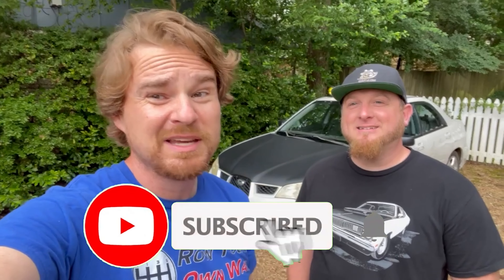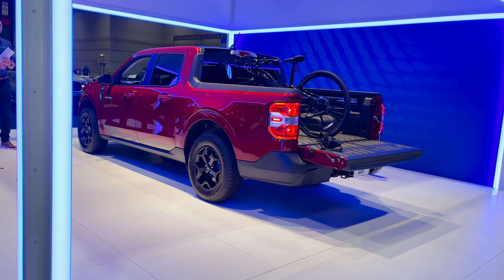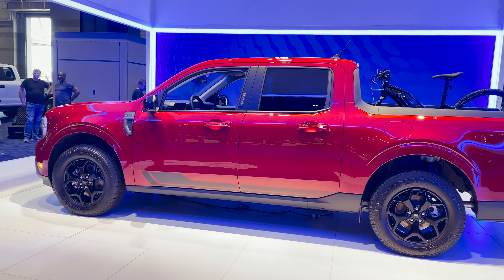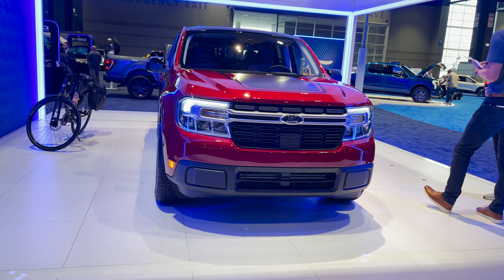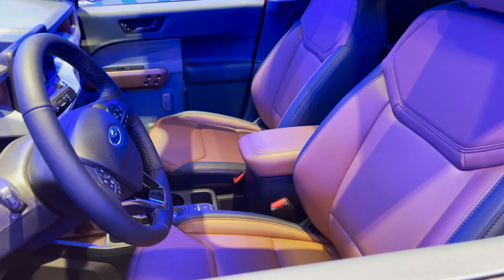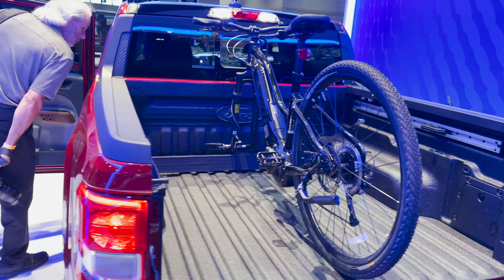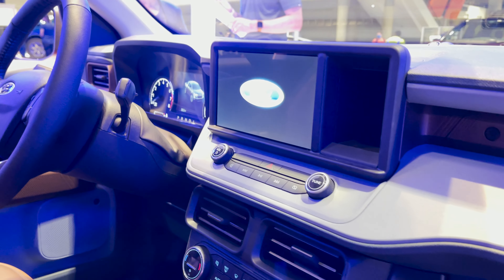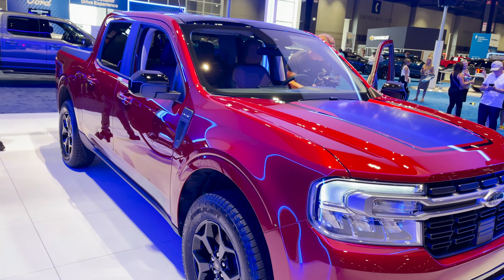GTPreviews Chicago Auto Show Edition: 2022 Ford Maverick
First, we saw the Hyundai Santa Cruz unveiled to compete in this space, then Ford stole the show AND undercut them with the 2022 Ford Maverick! Based on the Escape/Bronco Sport platform, this pickup stickers starting at $20K, can get up to 40mpg, seat five, and haul 1,500lbs of payload or tow up to 4,000lbs. What are your thoughts on this small pickup from Ford?